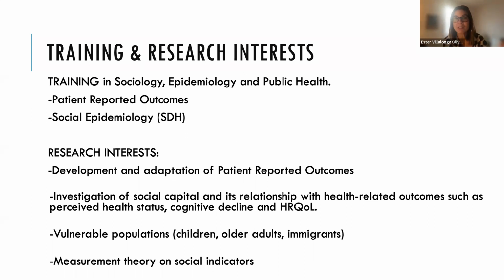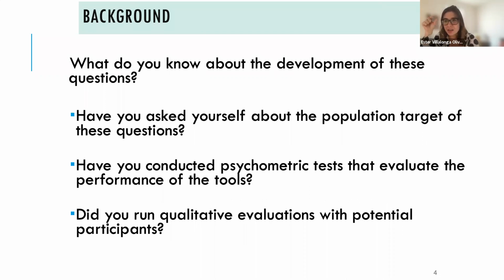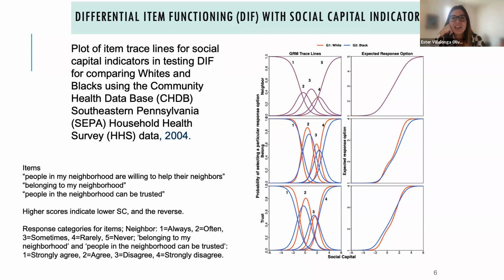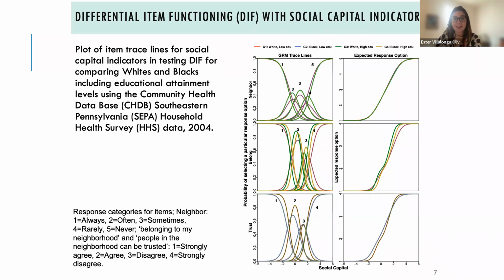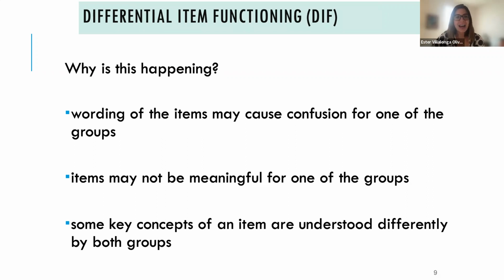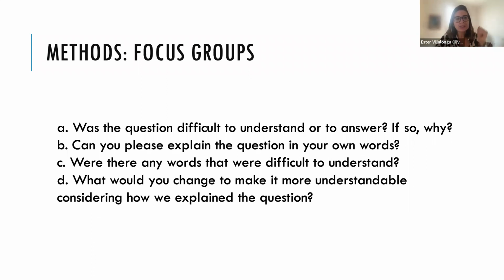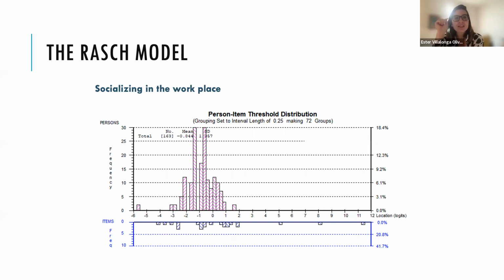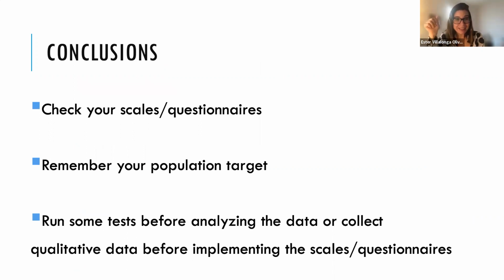Dr. Ester Villalonga Olives: The measurement of social capital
Dr. Villalonga-Olives will talk about how to collect data on social capital using questionnaires. She will present on the challenges to measure social capital, the development and adaptation of questionnaires to collect data, the problems of differential item functioning and discuss solutions to these problems.

Dr. Villalonga-Olives is a social epidemiologist who holds a PhD in Biomedicine with specialities in Epidemiology and Public Health. She completed her BsC in Sociology and MsC in Sociology and Health at the University of Barcelona, including a long international stay at the Università degli Study di Trieste in Italy. She received her PhD with International Doctor Distinction from Universitat Pompeu Fabra, and completed stays at the London School of Economics in the UK and the University Medical Center Hamburg-Eppendorf in Germany. During her PhD studies, she received an award from the Spanish Society of Epidemiology (SEE) to study at the European Epidemiology Program in Florence, Italy, and performed on-site public health interventions serving non-governmental organizations in India and Cuba.

Dr. Villalonga-Olives’ research interests are related to the study of the social determinants of health, with an emphasis on social capital, health inequalities and a focus on the design of health interventions. She has a background in psychometrics and has worked with patient reported outcomes -especially Health-Related Quality of Life- and has developed a patient reported outcome to assess bridging social capital. Her work is also centered on the investigation of the relationship between social capital and health outcomes with a focus on underserved and vulnerable populations such as immigrants and children. She is currently adapting cancer knowledge and health literacy instruments for Hispanics living in the US. The techniques that she has used include mixed methods, structural equation modeling, multilevel modeling and Rasch analysis.

The webinar was on Friday, February 18, 2022 and was part of the regular webinar sessions held by Social Capital Research as part of the Facebook group and LinkedIn group

00:00 Welcome